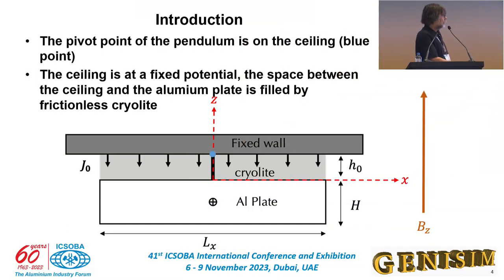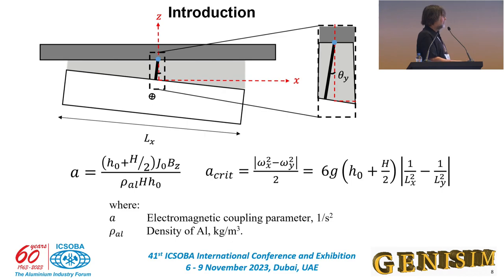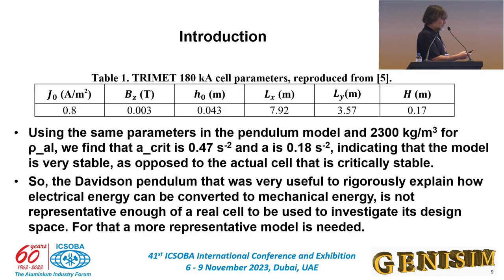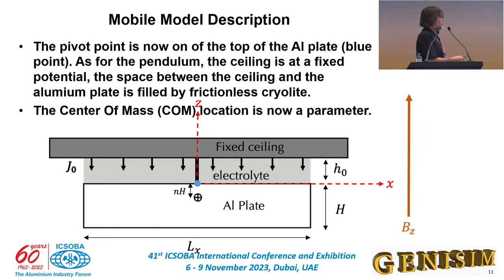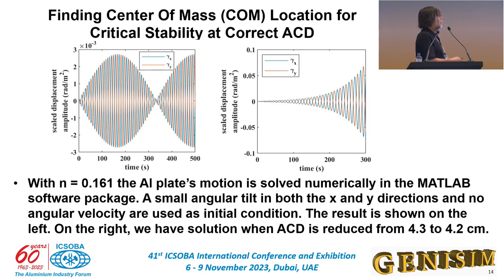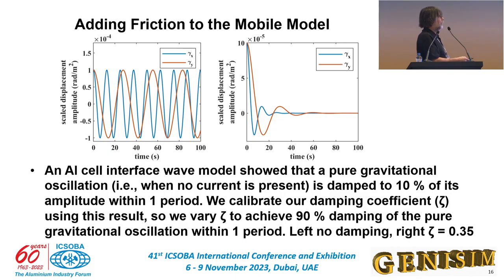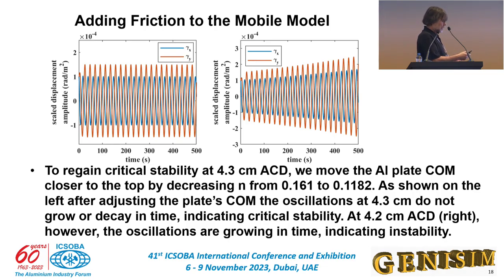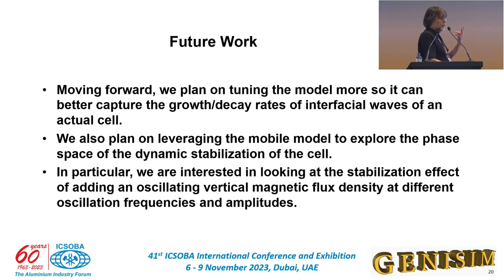AL52 A New Mechanical Model of Magnetohydrodynamic Instabilities in Aluminium Electrolysis Cells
This is my second ICSOBA 2023 presentation entitle: A New Mechanical Model of Magnetohydrodynamic Instabilities in Aluminium Electrolysis Cells